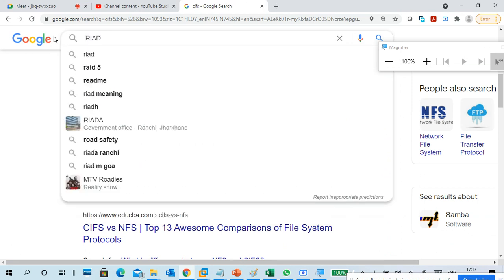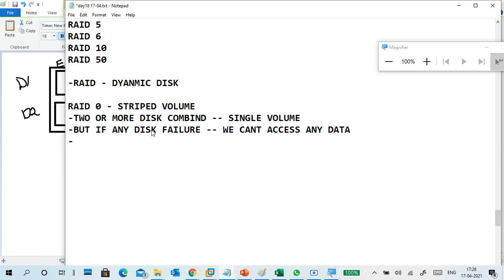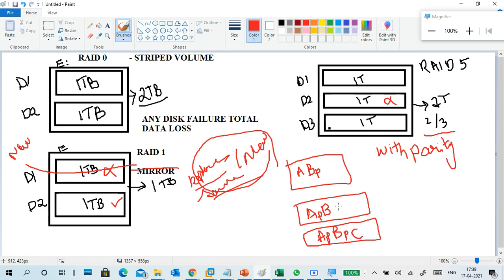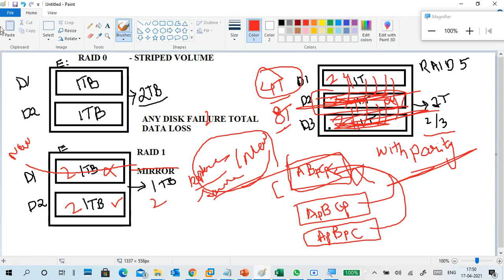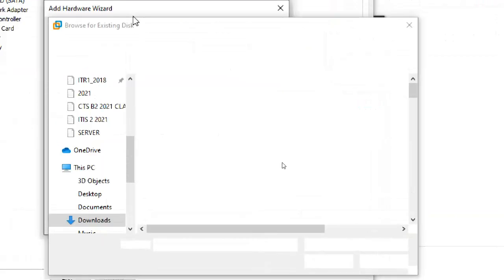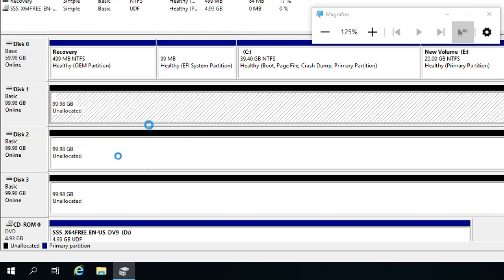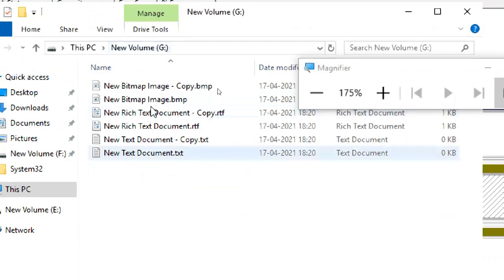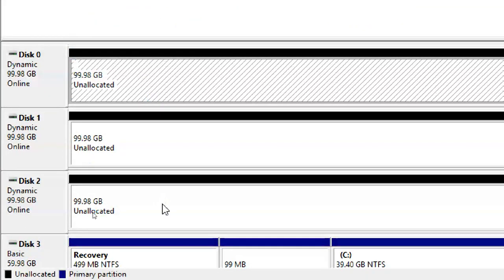Storage part4 RAID PART1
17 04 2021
RAID
-Redundant Array of Independent Disks
-Redundant Array of Inexpensive Disks

TYPE -  HARDWARE RAID
 SOFTWARE RAID

RAID LEVELS:
RAID 0
RAID 1
RAID 5
RAID 6
RAID 10
RAID 50

-RAID - DYANMIC DISK

RAID 0 - STRIPED VOLUME
-TWO OR MORE DISK COMBIND -- SINGLE VOLUME
-EX. 1TB + 1TB = 2TB
-BUT IF ANY DISK FAILURE -- WE CANT ACCESS ANY DATA
RAID 1 - MIRROR VOLUME
-TWO DISKS
-TWO DISKS COMBIND - SINGLE VOLUME
-BUT TOTAL SIZE AS A DISK VOLUME
-EX 1TB + 1TB = 1TB
-SINGLE DISK FAILURE WITH OUT PARITY
-ANY DISK FAIL , CAN ACCESS DATA
-LOSS 50 % OF TOTAL SIZE
-WHEN A DISK FAILS, DISK REPLACE WITH NEW/SAME DISK
---MIRROR BREAKS
RAID 5
-ENTERPRISE SOLUTION
-3 DISKS
-3 DISKS COMBIN - SINGLE VOLUME
-2/3 OF TOTAL SIZE
-EX. 1TB +1TB +1TB =2TB
-SINGLE DISK FAILURE WITH PARITY
-ANY ONE DISK FAILS , CAN ACCESS DATA
-REPLACE FAILED DISK WITH NEW/SAME , IT WONT BREAK
-REGENARATE DATA IN REPLACED DISK
RAID 6
-ENTERPRISE SOLUTION
-5 DISKS
-2 DISK FAILURE WITH PARITY
-3/5 OF TOTAL SIZE
EX. 1TB +1TB +1TB +1TB +1TB =3TB
-ANY DISK FAILURE , CAN ACCESS DATA
-SAME AS RAID 5
RAID 10